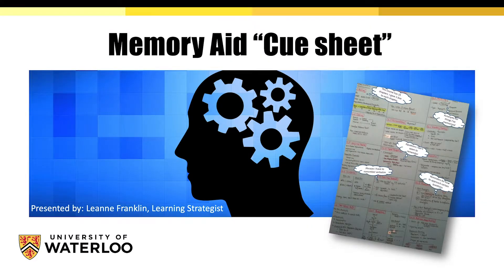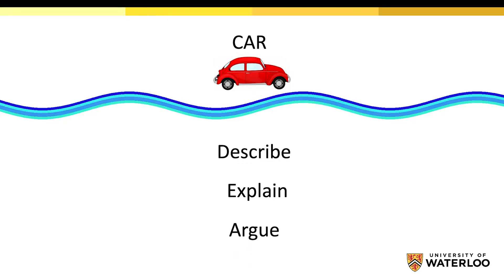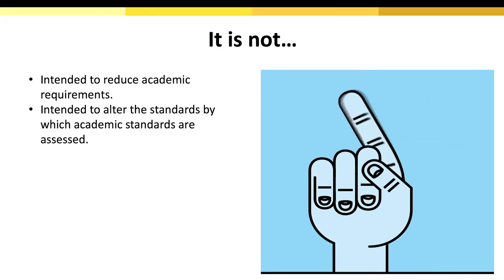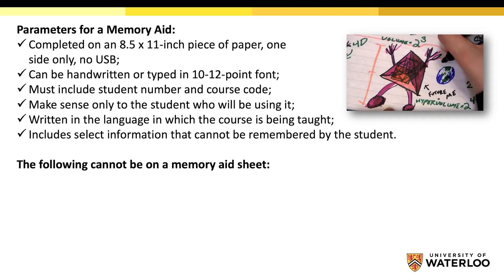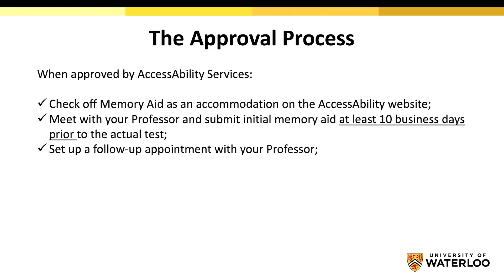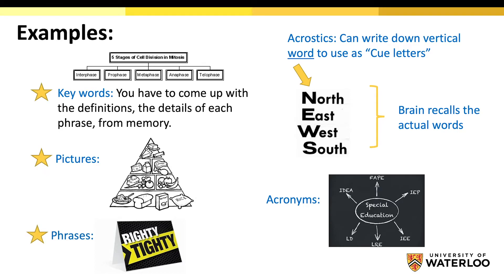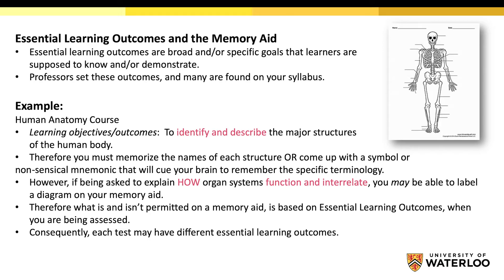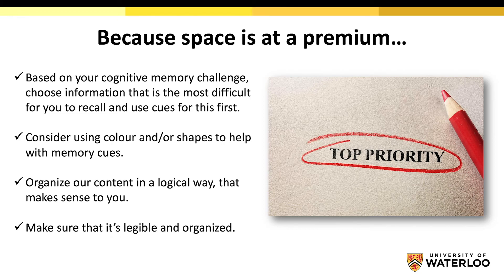How to Make a Memory Aid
Watch this video tutorial designed for students registered with AccessAbility Services who have a memory aid as an approved accommodation for tests and exams.

Interested in learning more? Follow us @uwaccessabilityservices

0:00 - Introduction: Learning Objectives
0:38 - What a Memory Aid Is
3:03 - What a Memory Aid Is Not
3:30 - Memory Aid Accommodation
4:00 - Parameters for the Creation of a Memory Aid
5:26 - Approval Process
7:16 - Examples of Cues
8:20 - Essential Learning Outcomes and the Memory Aid
9:27 - More Examples
10:24 - Tips for a Memory Aid
10:46 - Summary